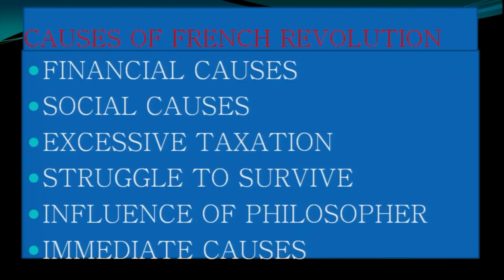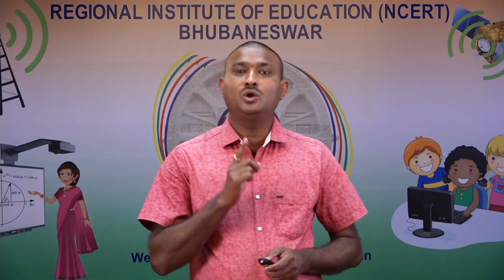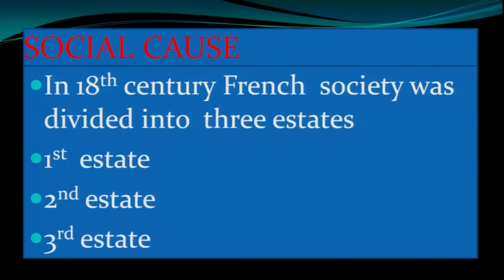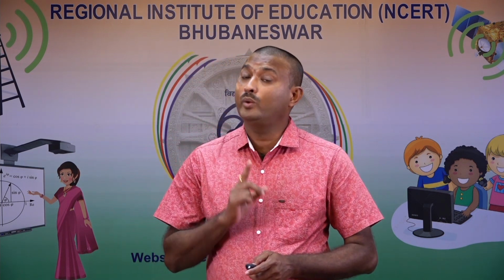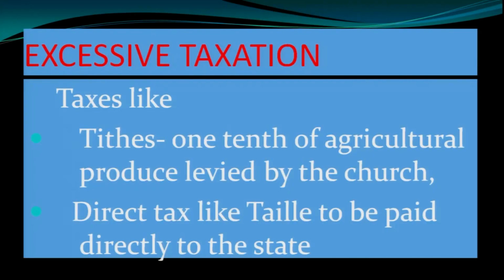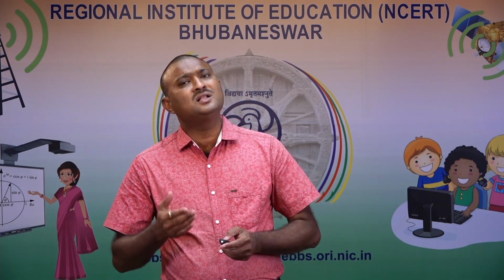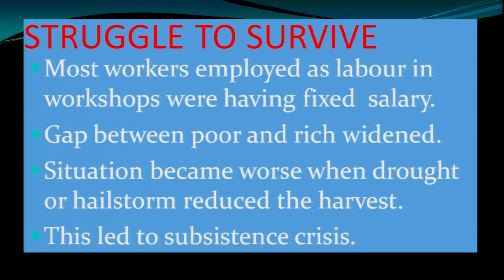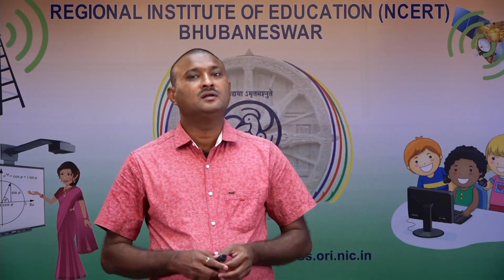CBSE / NCERT Class 9 History ( इतिहास ) - The French revolution - Part 1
History ( इतिहास )
The French revolution - Part 1 (  फ़्रांसीसी क्रांति - भाग 1)